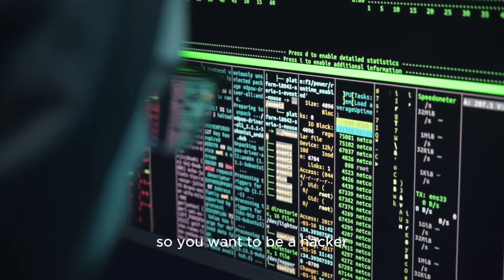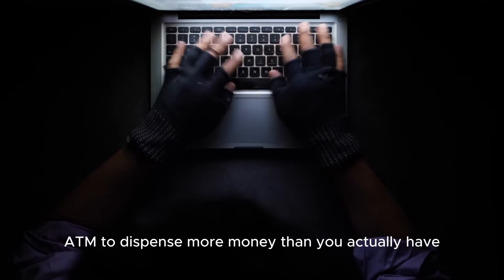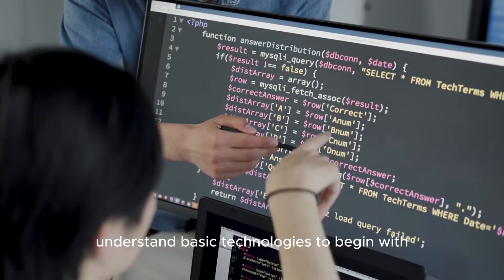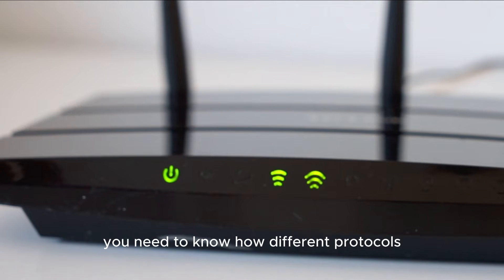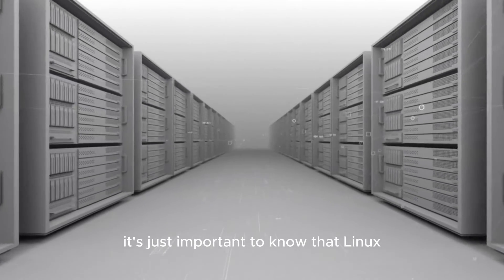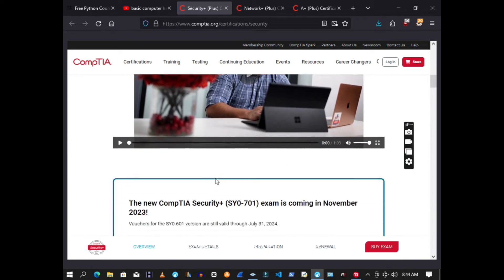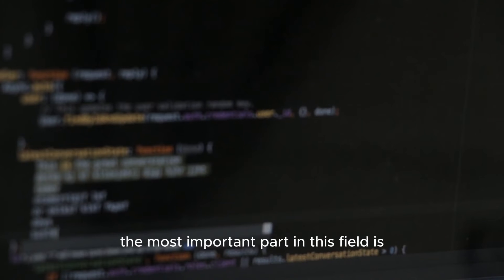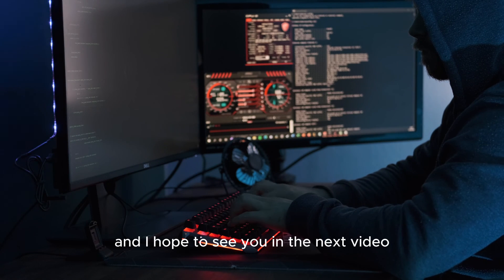HOW TO BECOME A HACKER IN 2024 (ABSOLUTELY FREE)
So you want to become a hacker? trust me when i tell you it's hard and this is exactly the reason why you should consider a career in cybersecurity. Cybersecurity will be a booming industry for the next 30 years and is guaranteed to grow. Ethical hacking will also be in great demand, red teamers and blue teamers will be like gold. What are you waiting for? start your cybersecurity career as an ethical hacker now.

This video outlines the steps am personally taking and others that am currently working on like python programming and this you should too. I have outlined for you the steps and guess what? all this is for free.

(PS: SORRY FOR THE ENDING, THE COMPUTER CRASHED)